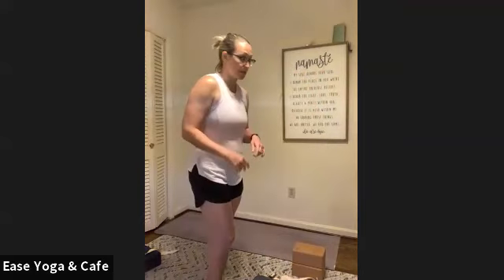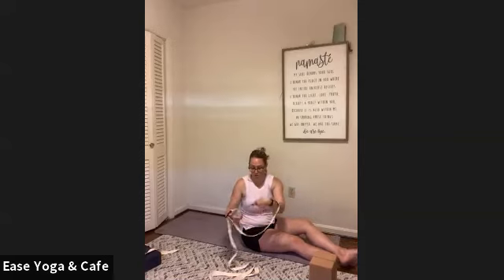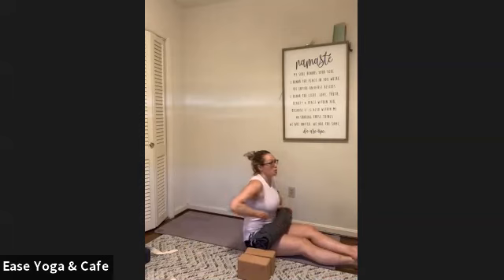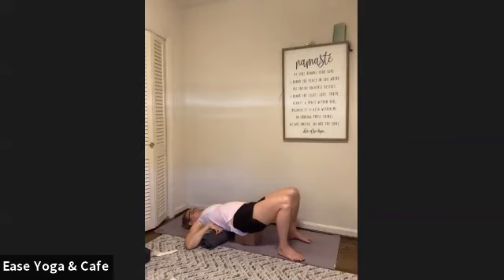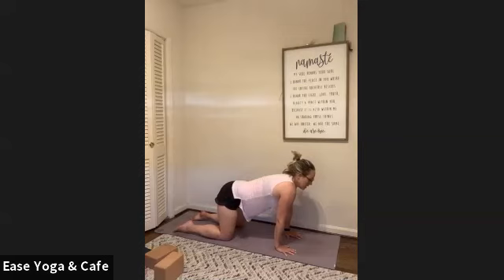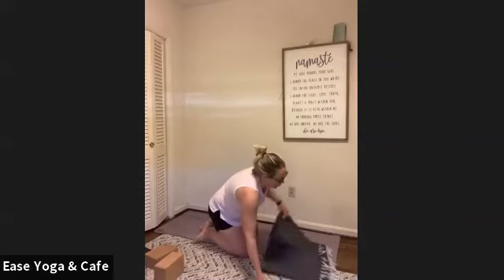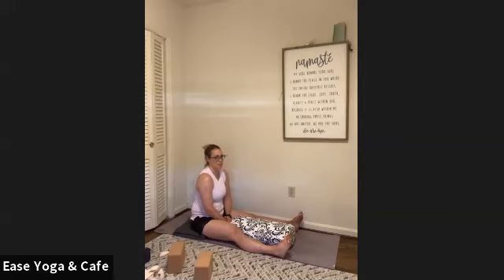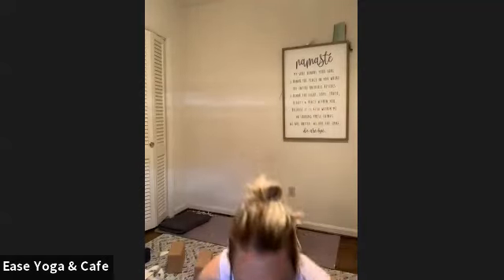Gentle Yoga with Kat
Gentle Yoga with Kat for Ease